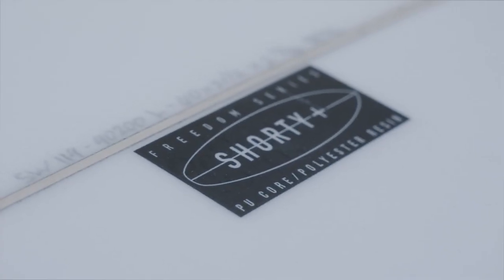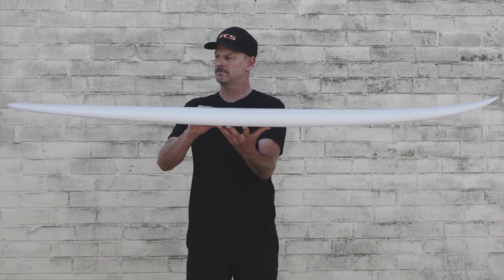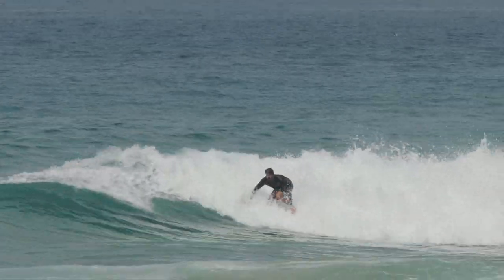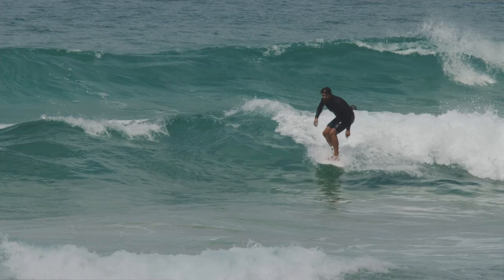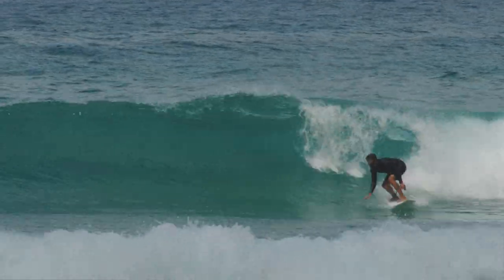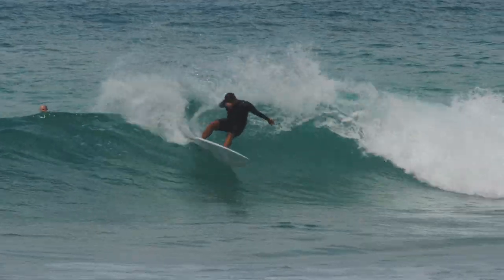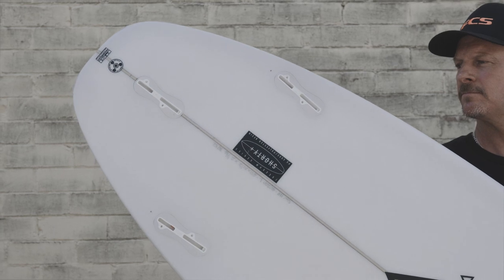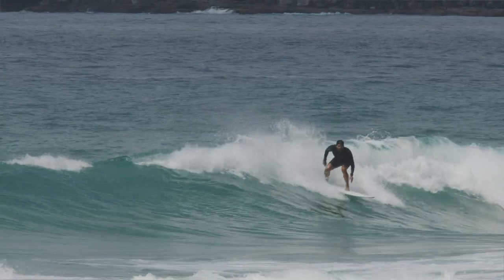Volume 'Shorty+' Surfboard by Richie Lovett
"You’ve mastered a funboard and you’re ready for a ‘shortboard’… What should you do? I’ve been asked this question a thousand times, and it’s the reason I designed the Shorty+.

The worst thing a surfer can do when coming off a longer, wider board, is to ride a board that’s too narrow and thin. You’ll struggle to catch waves, and surfing will be difficult.

I’ve solved this issue by offering a shortboard that’s easy to turn, but maintains key features that make longboards and funboards so popular; stability and paddle power.

The size to volume ratio on the Shorty+ is the key to this model. Its wide enough to feel stable as you jump to your feet, has enough buoyancy to catch waves easily and hold speed, yet its short enough to turn freely as your skills improve.

Targeted at the developing surfer wanting to improve their skills at a really fast rate. Heavier, more capable surfers needing a ‘big boy’ shortboard that’ll meet their performance expectations will also find this model most appealing" Richie Lovett